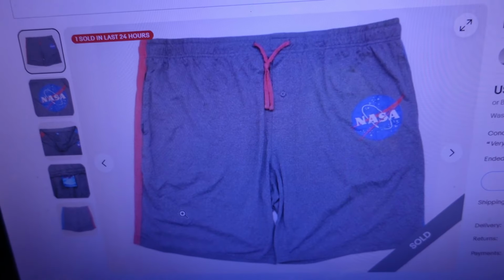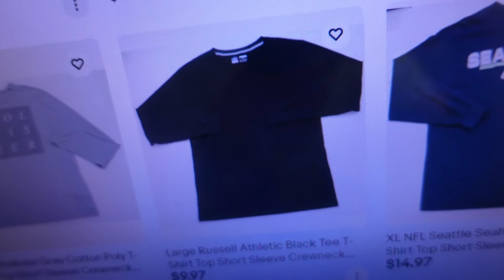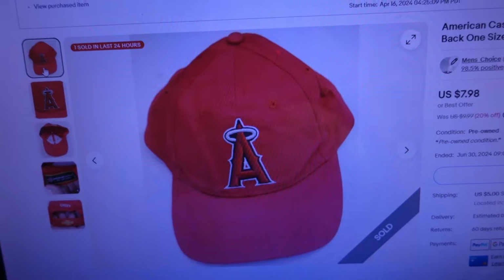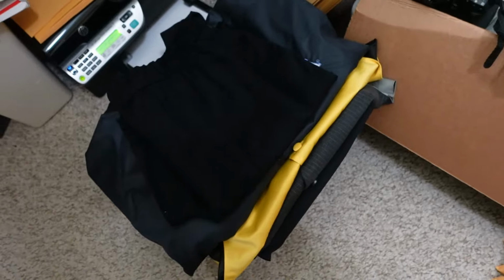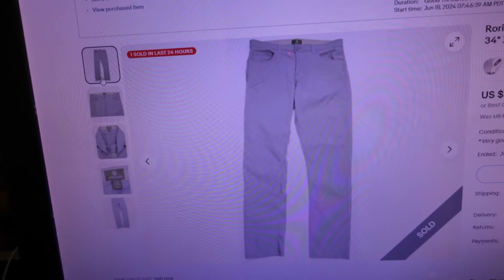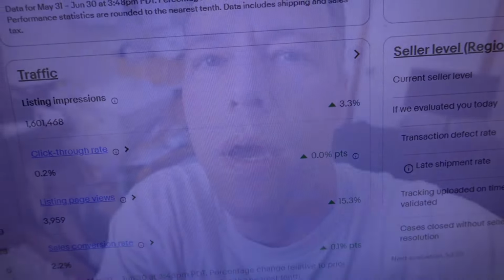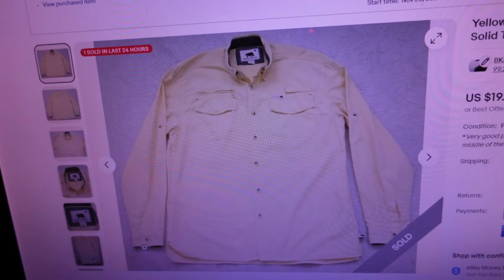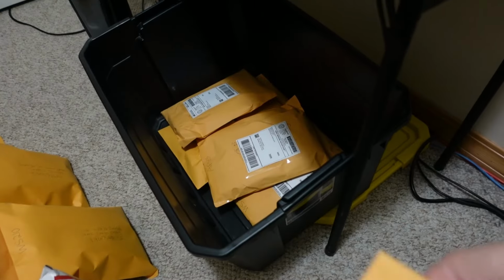Sunday eBay sales trickle in as a new week approaches. When will sales finally pour? Plus Padden.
In today's DITL of a reseller vlog, Sunday sales trickle in as a new week approaches. I wonder when sales will finally pour as the listing chore continues and I take a run followed by a warm down walk around Lake Padden.